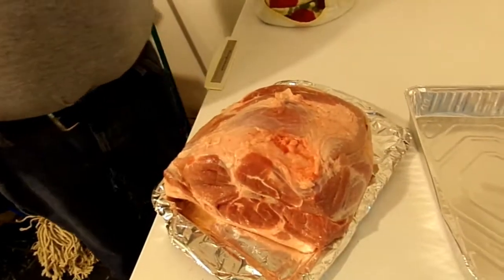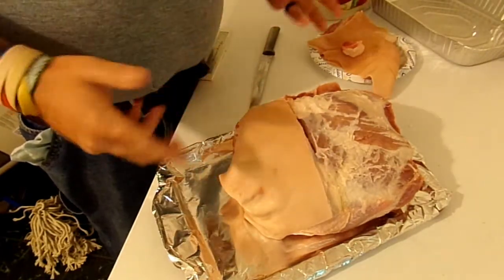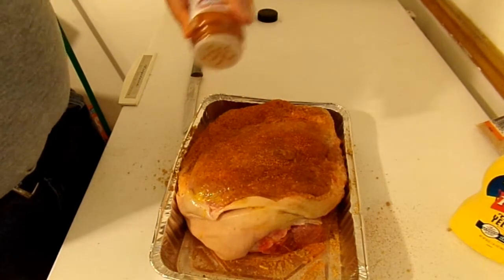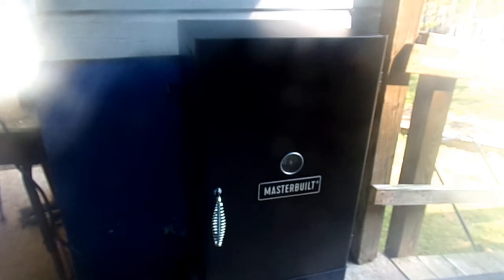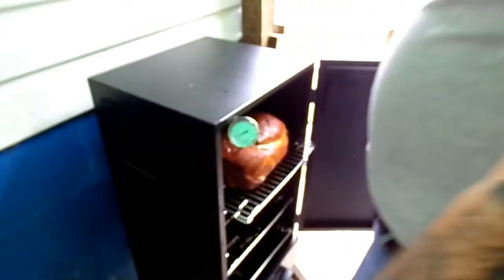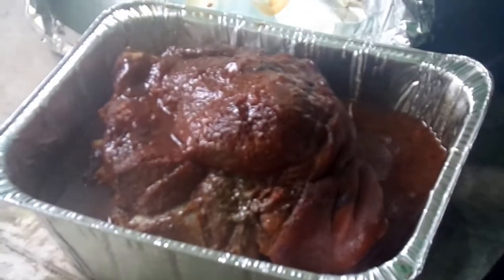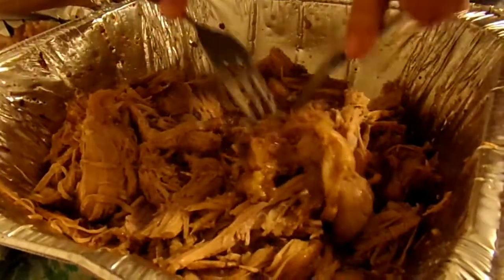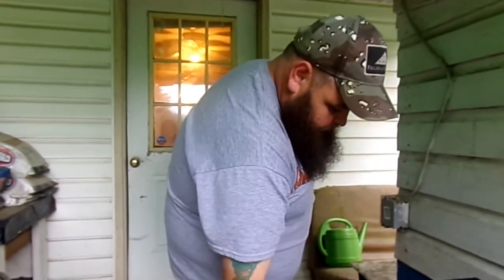Smoked Pork Shoulder - Testing the Masterbuilt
Taking the new Materbuilt Smoker on her maiden voyage with a nice pork shoulder. Having a heaping helping of pulled pork for Kents Birthday dinner.